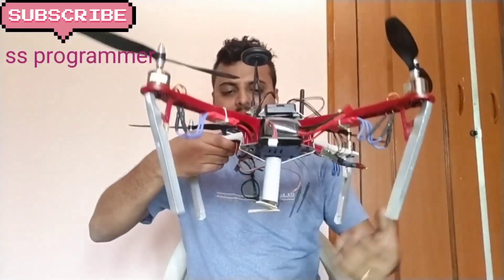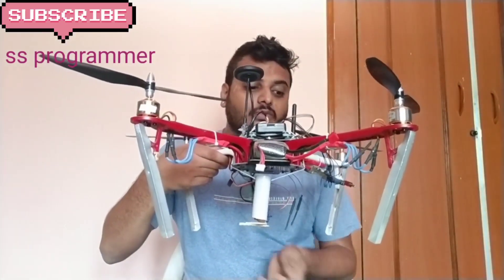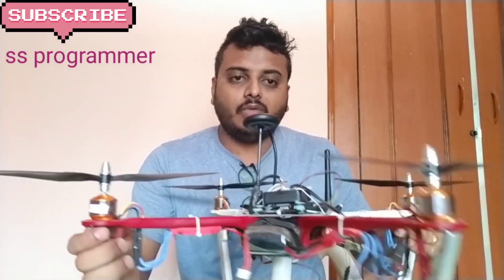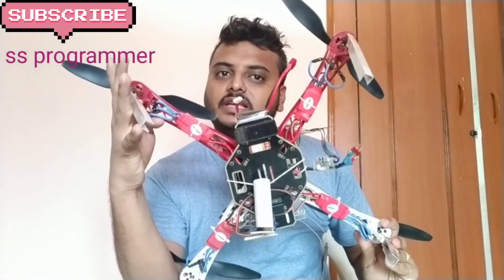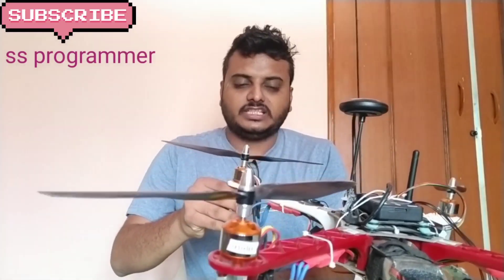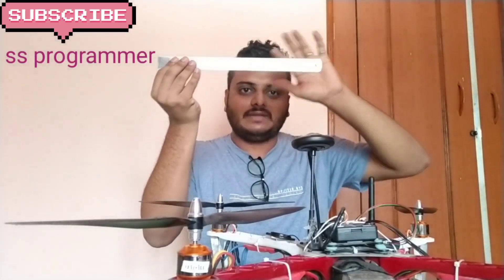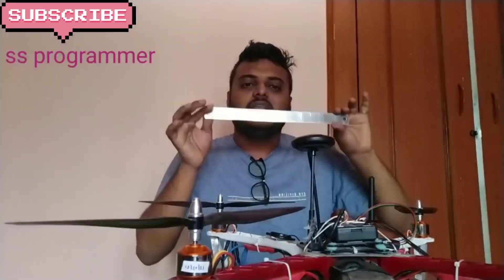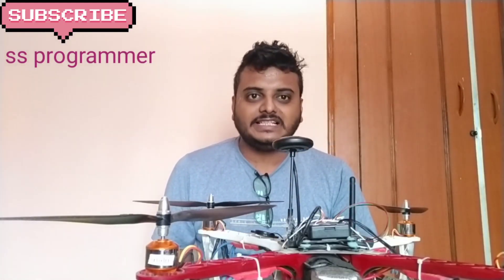Home Made Landing Gears For Drone | Aluminum Landing Gears | F450 frame landing gear for 15 rupee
Landing gears for drones required to build any application on your drone. so I have taken unused waste aluminum square pipe where one side its hallow we can just press the pipe to the existing landing gear for Frame450